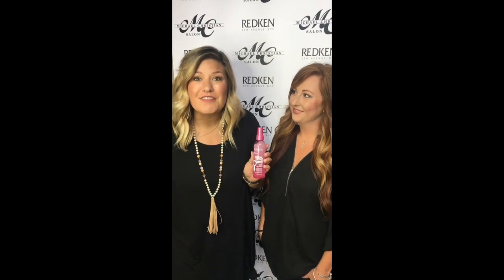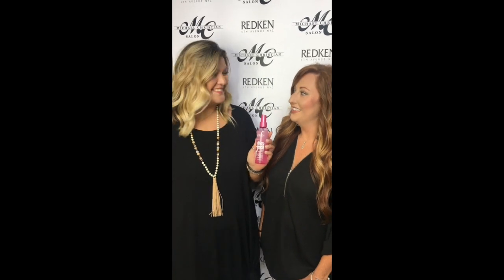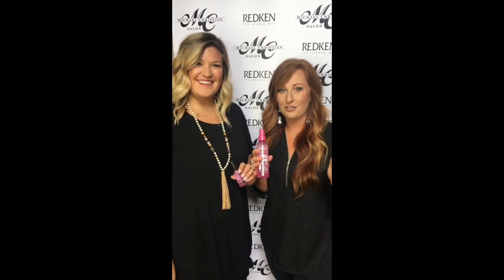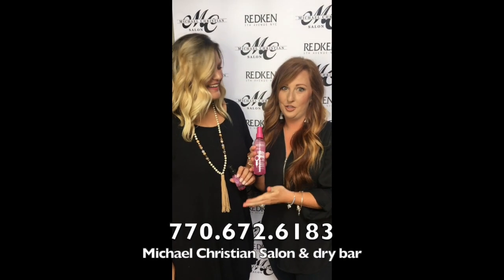FEATURE FRIDAY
KELSEY & CASSIDY